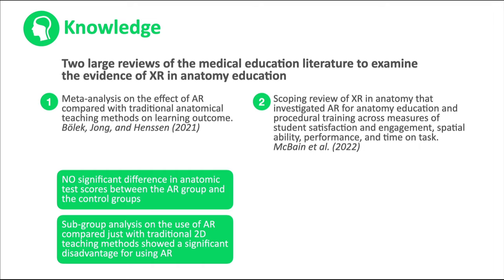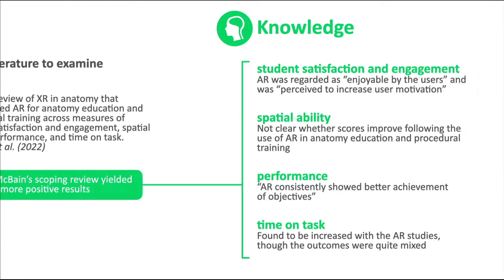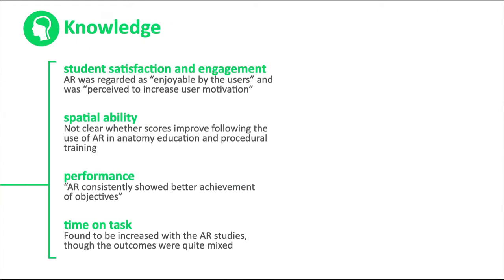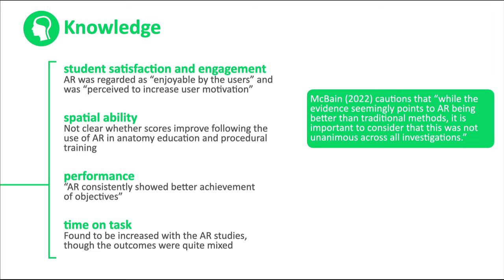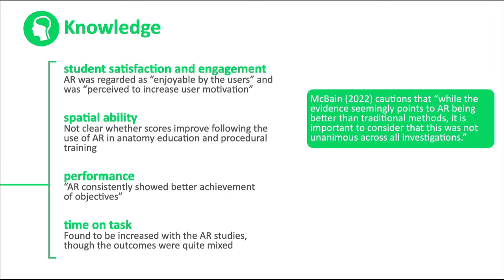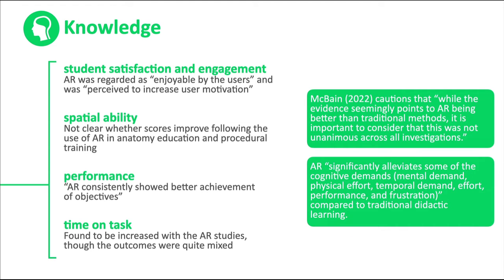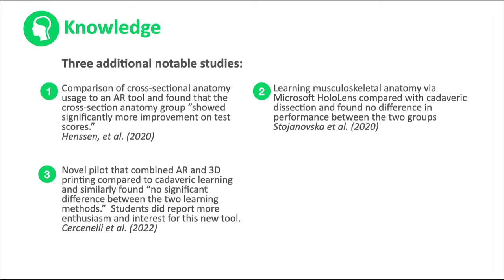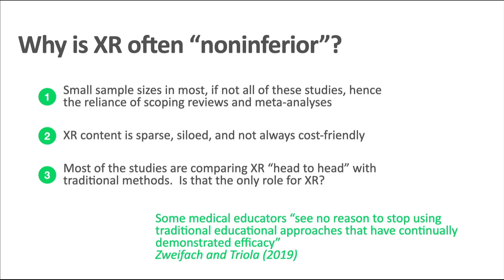XR + MedEd: Section 03: Incorporating XR: Review of the Medical Literature